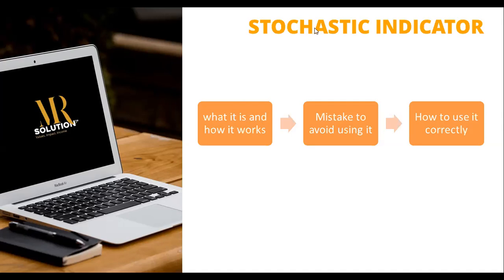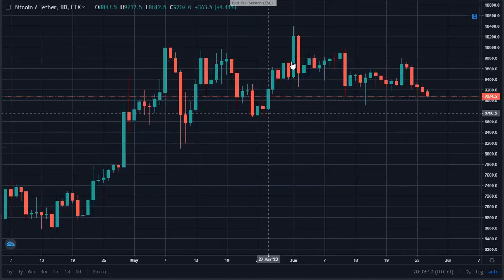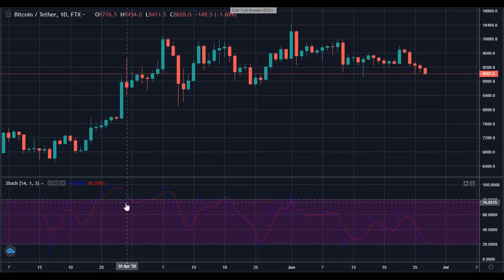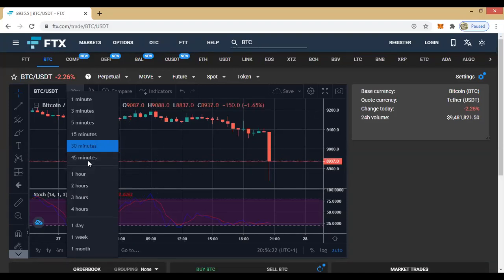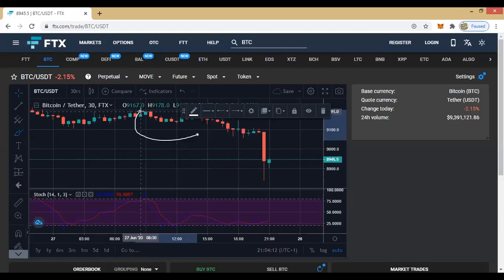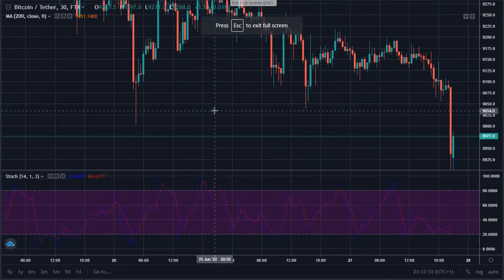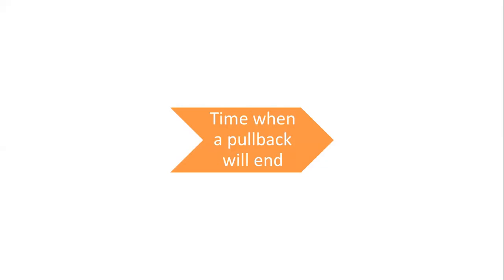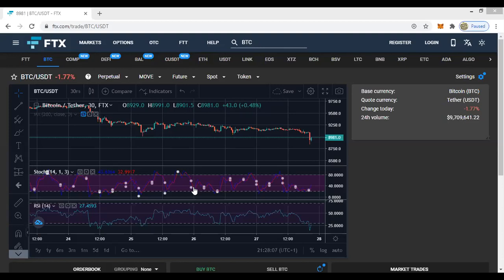How to use the Stochastic Indicator for a profitable price prediction.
The stochastic indicator is a momentum indicator which is used to determine the momentum of price change/reversal.

"Just as a rocket usually slows down before changing direction, so also does momentum change direction before price."  George Lane

I hope this video guides you to understand how to use the Stochastic indicator the correct way and the mistakes to avoid whilst using it.